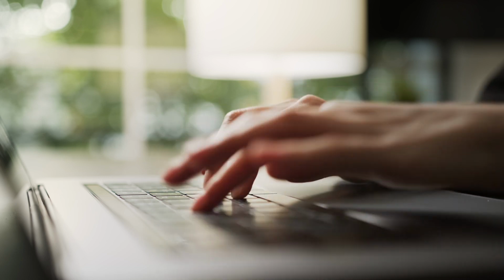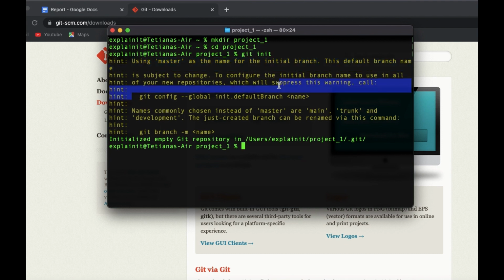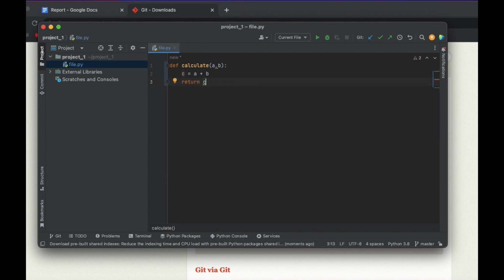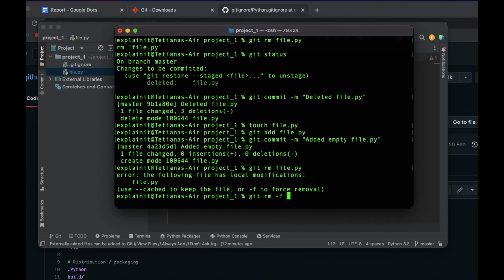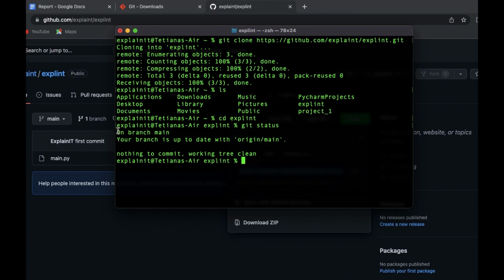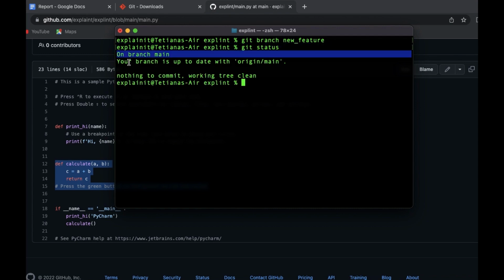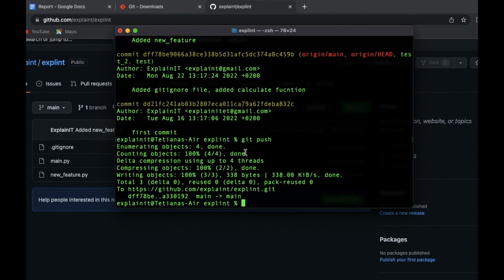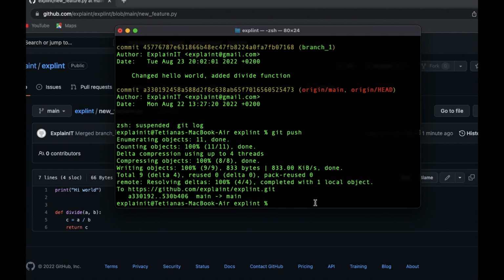Learn GIT Basics in an hour!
Here you can learn about GIT basics, its usage, and common commands.
Here is everything you need to work and collaborate with others successfully.

TIMESTAMPS
0:00 - Introduction
0:50 - What is GIT?
2:04 - How does GIT work?
3:33 - Installing GIT
4:57 - First-time GIT setup
6:36 - Creating GIT repository
8:40 - How to get help?
9:47 - GIT status
10:59 - How to add and commit?
17:40 - Ignoring files
21:26 - Removing files from GIT
24:48 - Fixing mistakes
30:25 - Working with remotes
38:13 - GIT branching
48:15 - Resolving conflicts